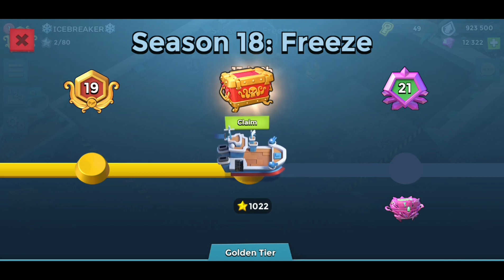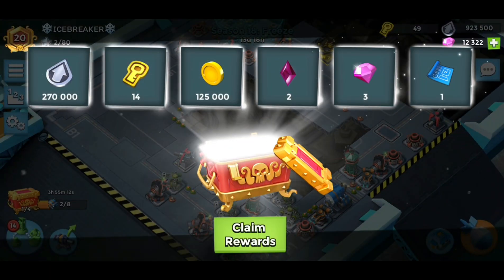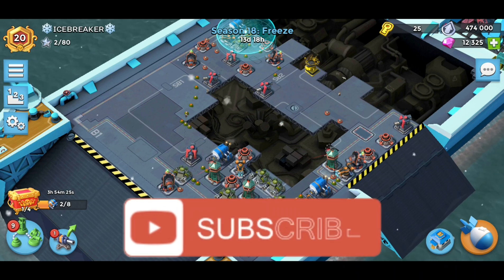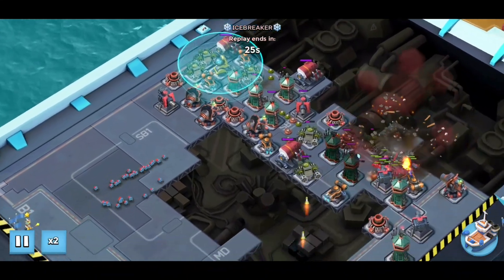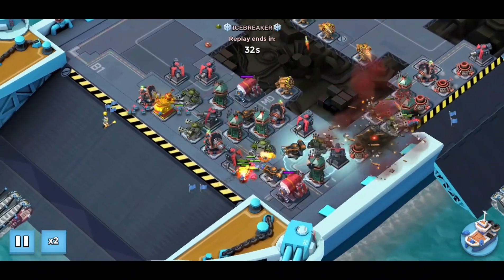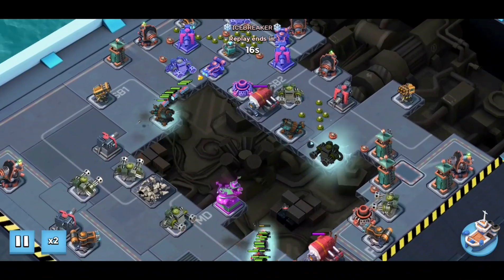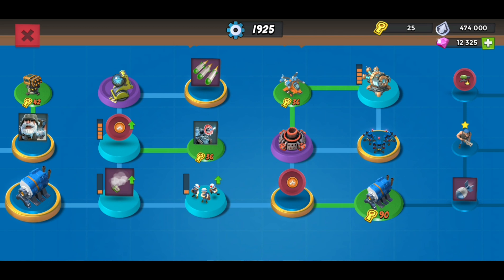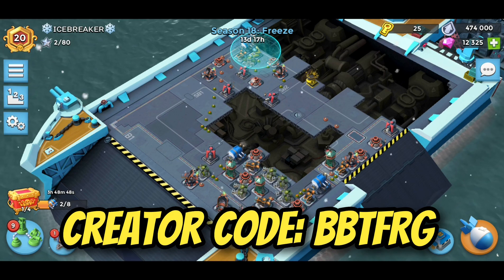Boom Beach Warships Season 18 - Hitting Rank 20 At 4 ER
Use Code BBTFRG in the shop!

Credits -